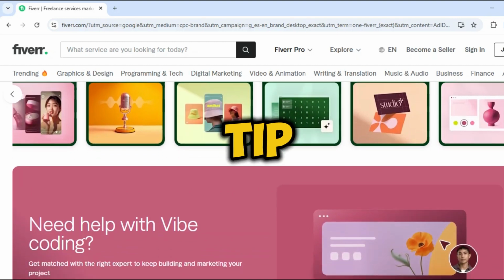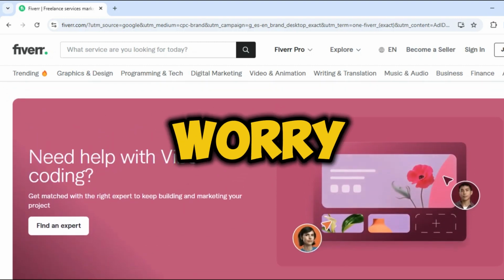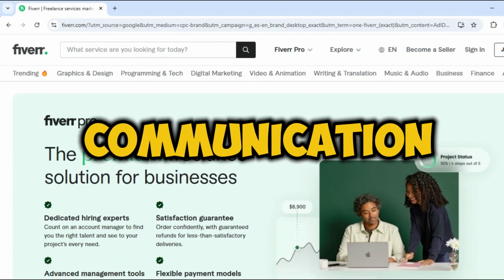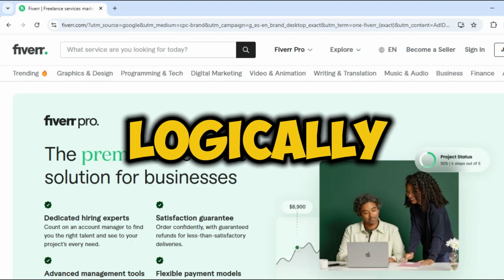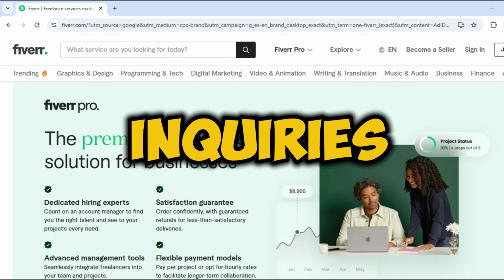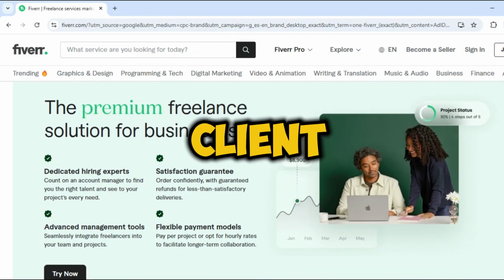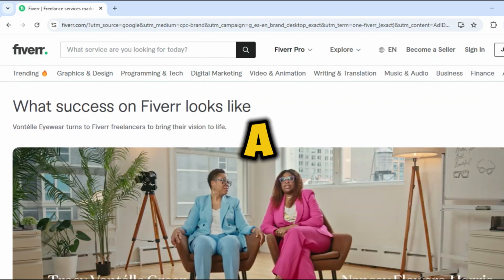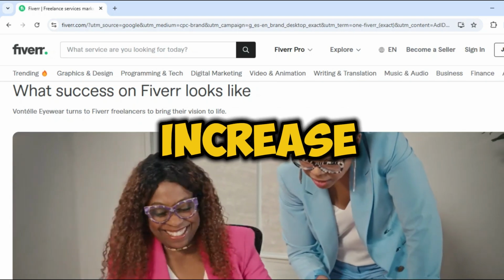How to Add FAQ to Your Fiverr Gig – Step-by-Step Guide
Want to make your Fiverr gig more informative and reduce buyer questions? 💻✨ In this tutorial, I’ll show you how to add FAQ to your Fiverr gig step by step, so clients get answers quickly and your gig looks professional.

You’ll learn how to:
✅ Access your gig editor and find the FAQ section.
✅ Write clear and helpful questions and answers.
✅ Add multiple FAQs to address common buyer concerns.
✅ Optimize your FAQ section to build trust and improve conversions.

By the end, your Fiverr gig will have a well-structured FAQ section that makes buyers confident and increases your chances of getting more orders. 🚀